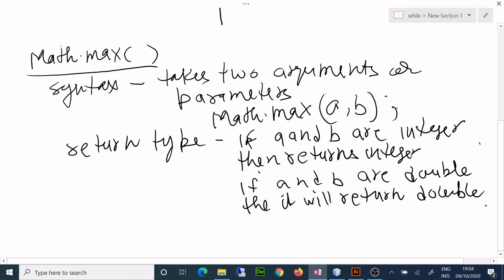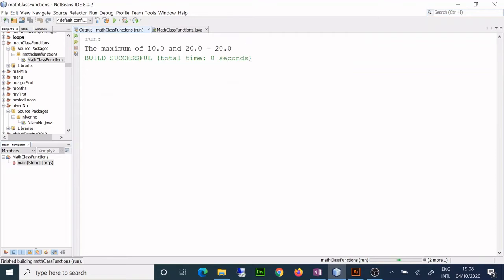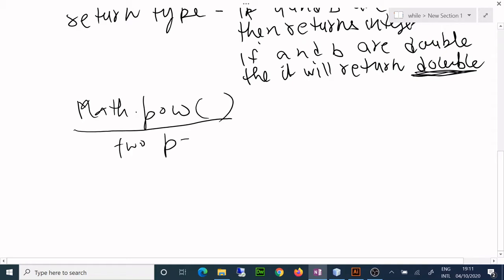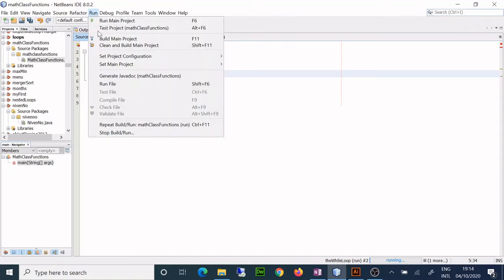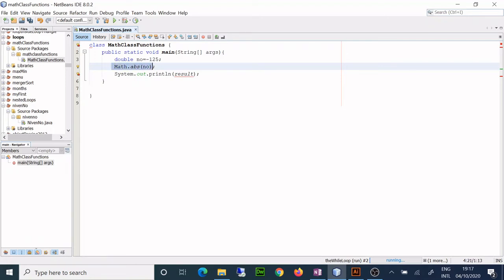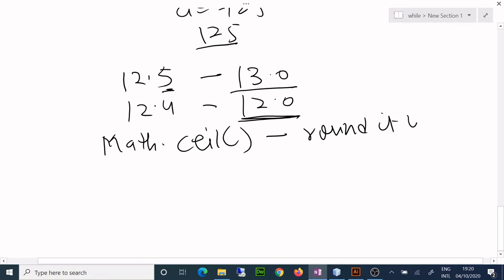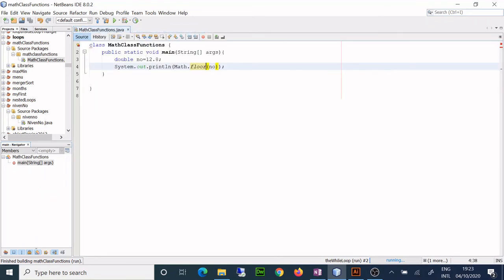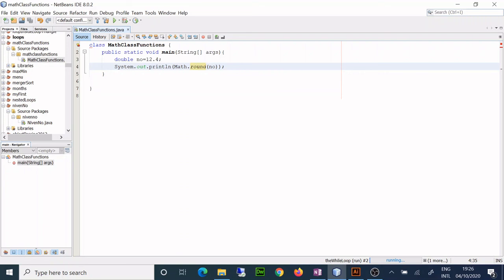math class methods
In this video some math class functions of Java language are discussed with examples and detailed explanations. So please do watch...